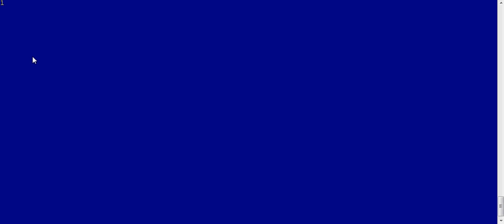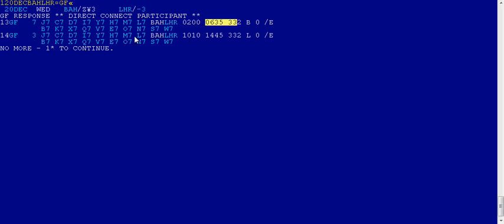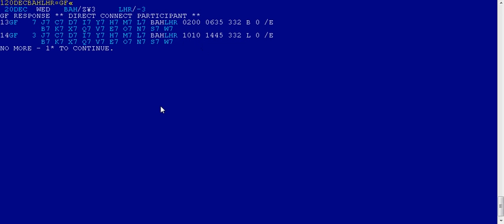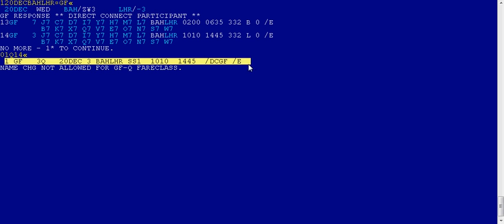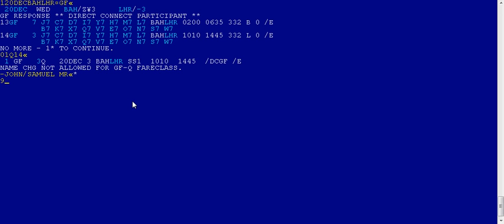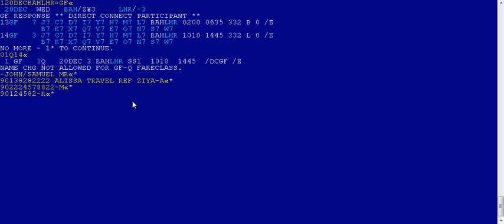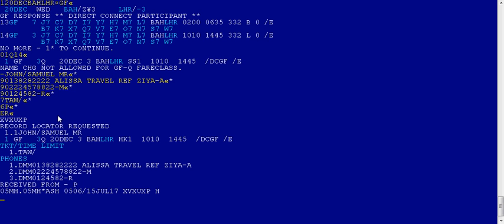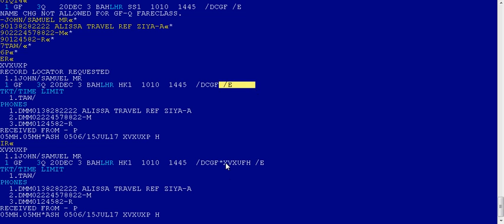Sabre Traing - PNR Creation with 5 mandatory elements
Learn how  to create a PNR in a simple way in Sabre with 5 mandatory elements.